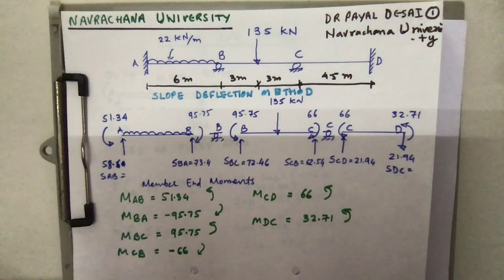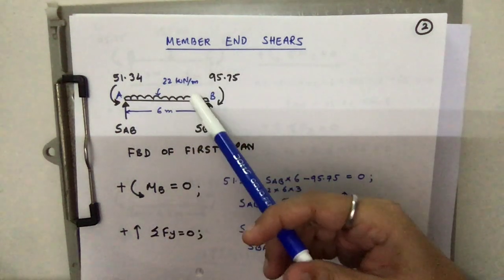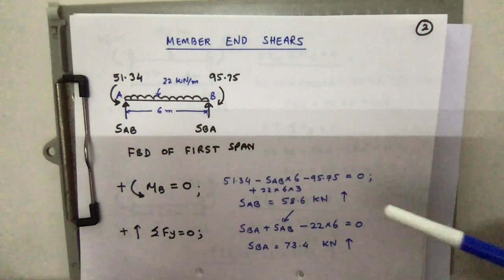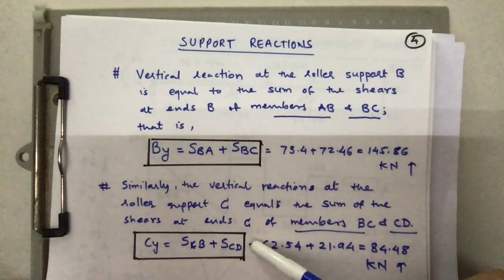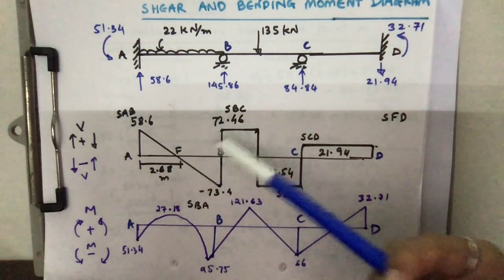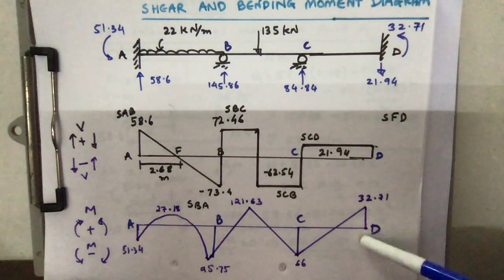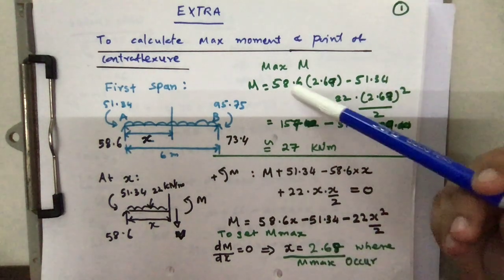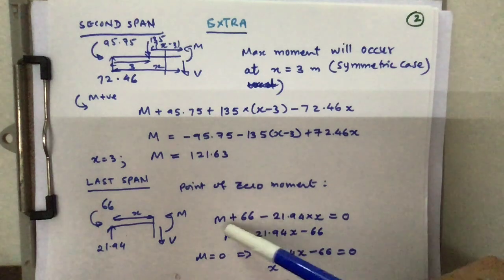Lecture Slope Deflection End shears